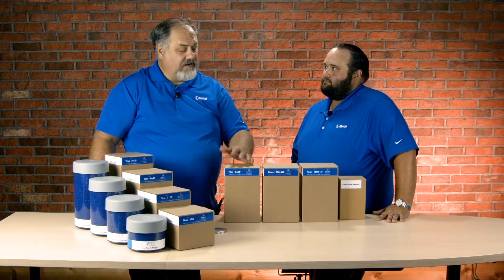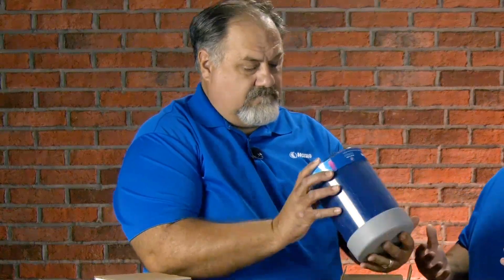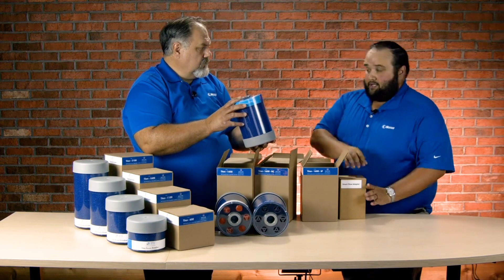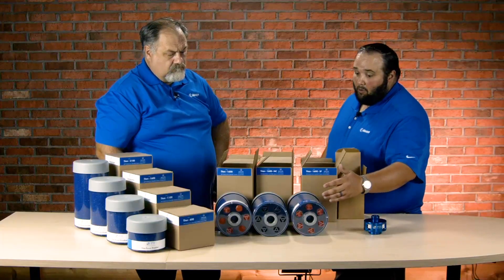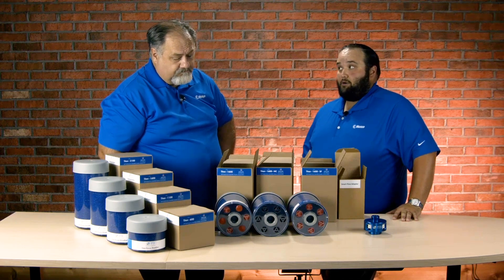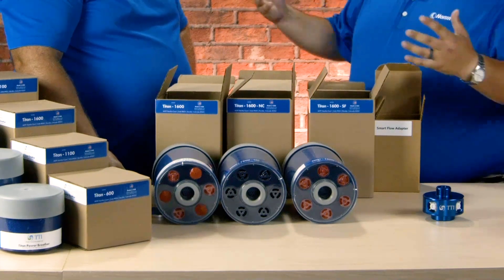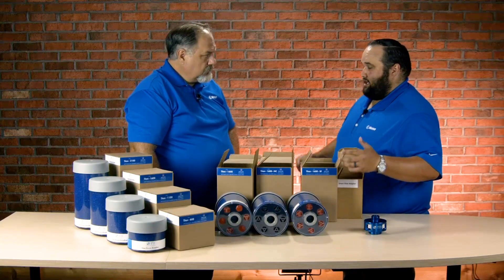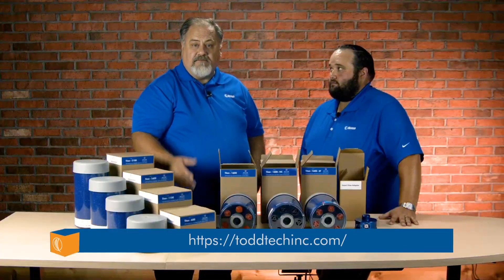Product Unboxing - TTI Titan Desiccant Breather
One of the most cost-effective ways to keep contaminants from entering lubricants is by using a desiccant breather. In this 4-minute video, Noria’s Wes Cash and Chris Christenson unbox and discuss the TTI Titan Power Breather line. Learn what makes the Titan Power Breathers different and about their unique capabilities.